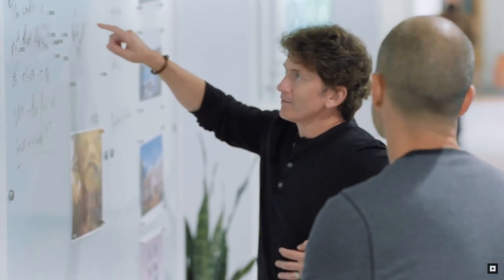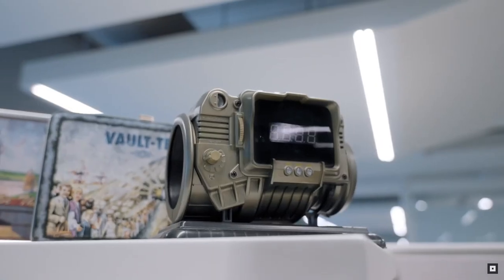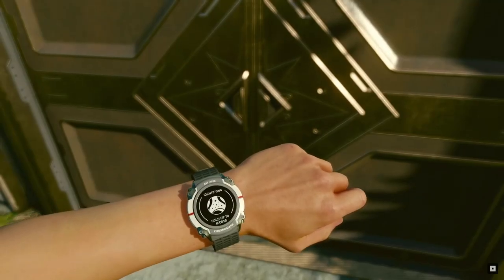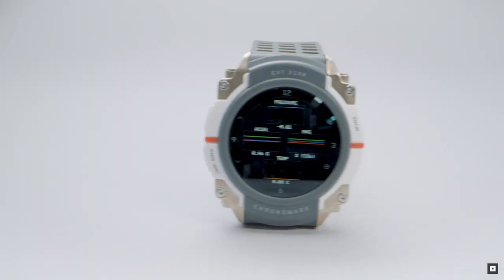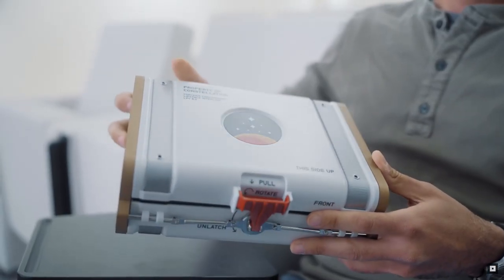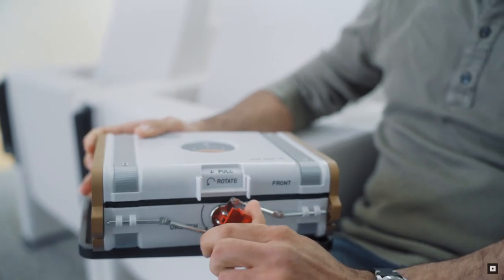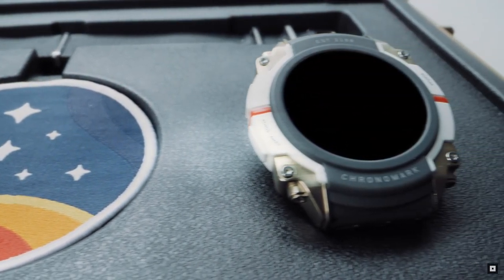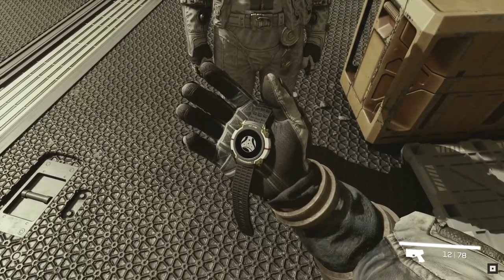Starfield collector's edition - will the watch adjust time dilation across the planets?